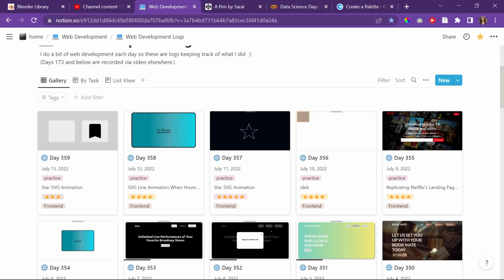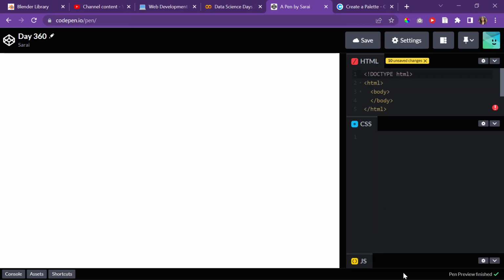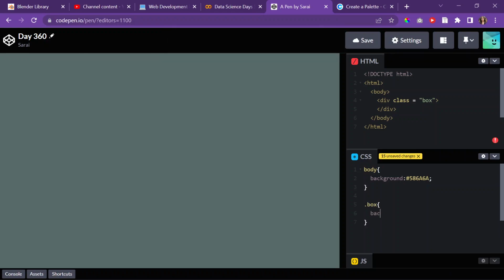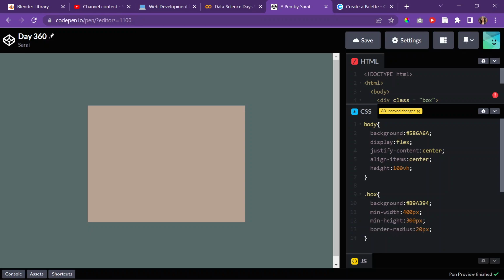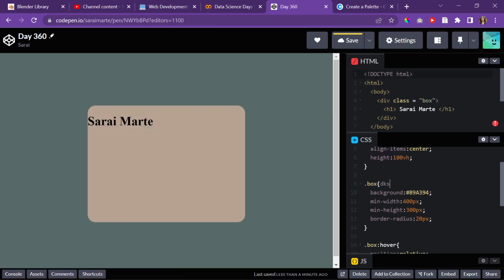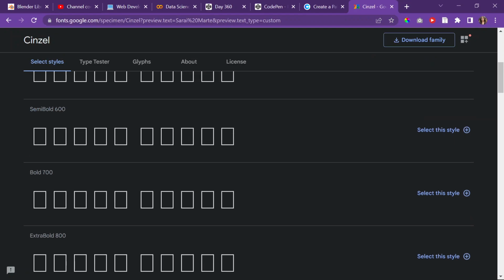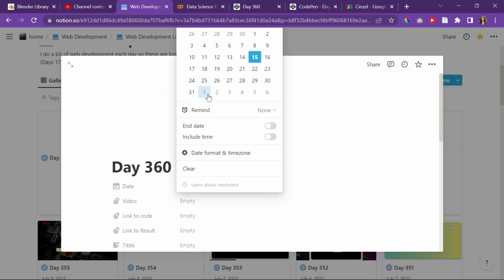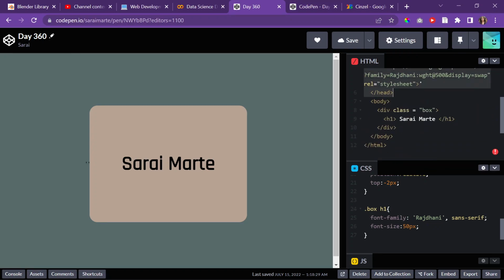Centered Card with CSS Flexbox| Day 360 of Web Development